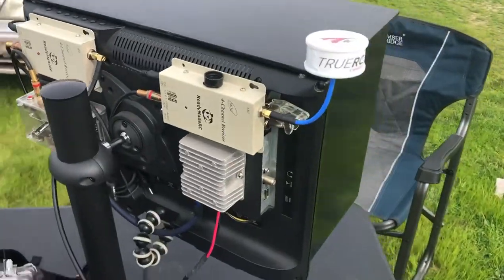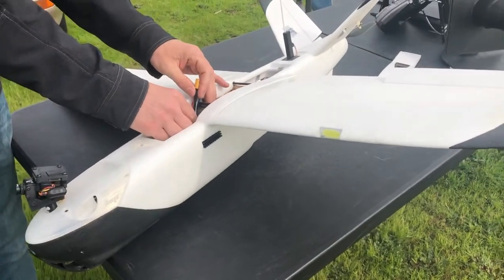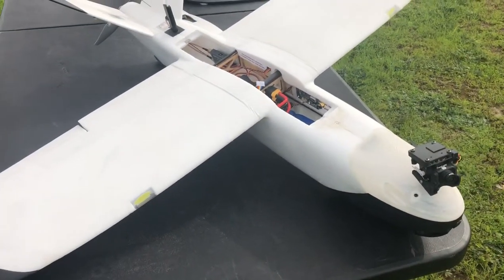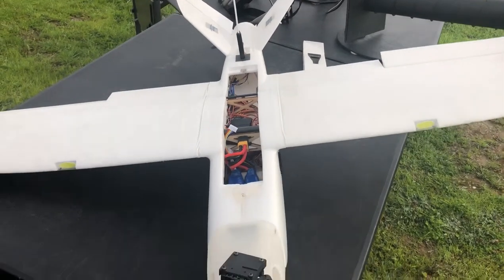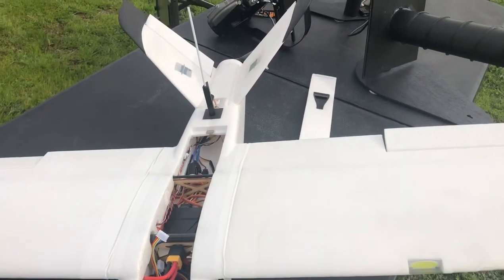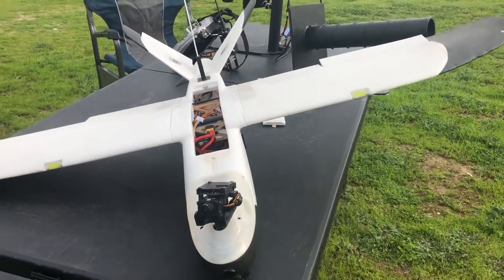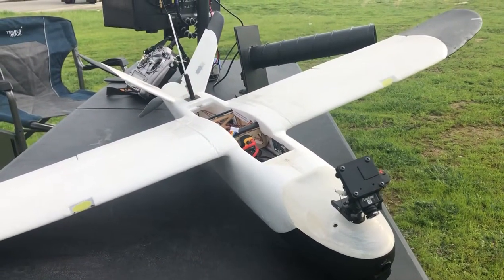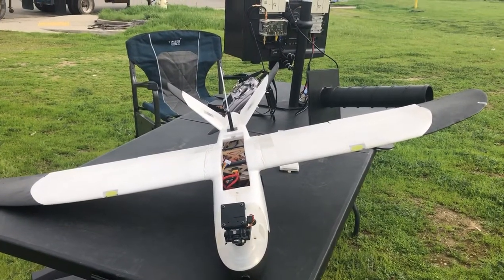The autonomous plane